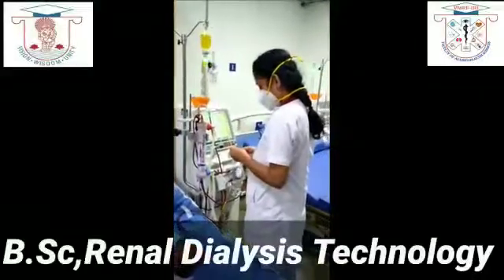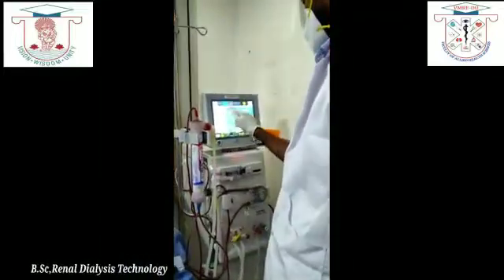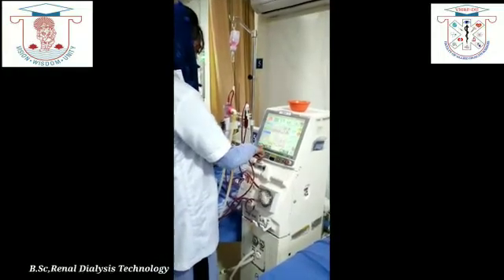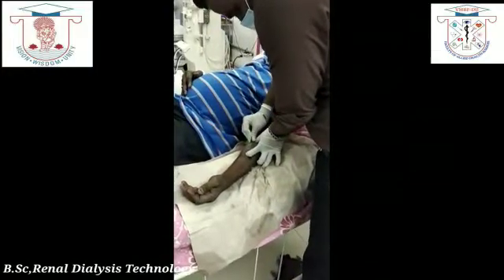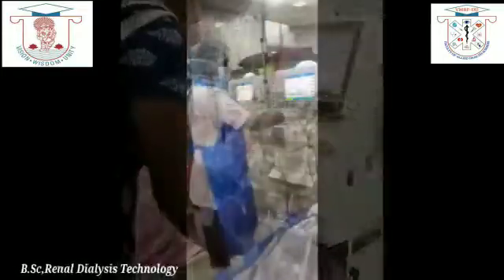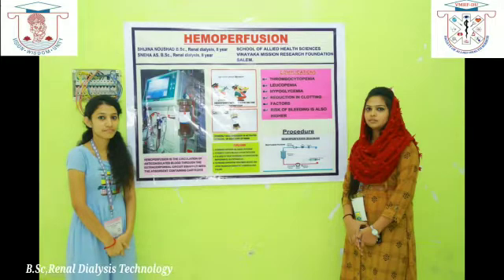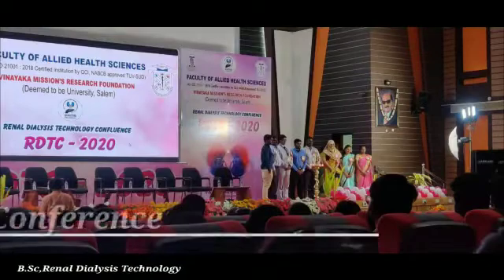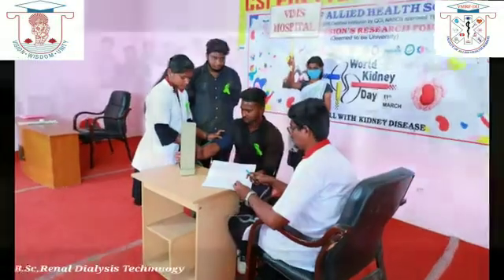Join Renal Dialysis Technology, School of Allied Health Sciences, VMRF-DU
Renal Dialysis Technology is a branch of paramedical science which details with the study of the process of removing excess water, solutes, and toxins from the blood in people whose kidneys can no longer perform these functions naturally. This is referred to as renalreplacement therapy.